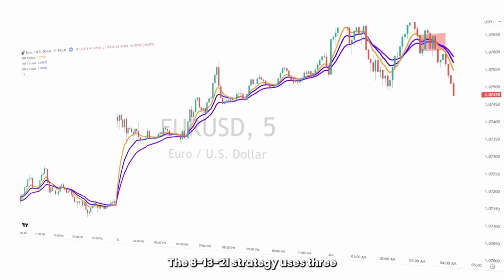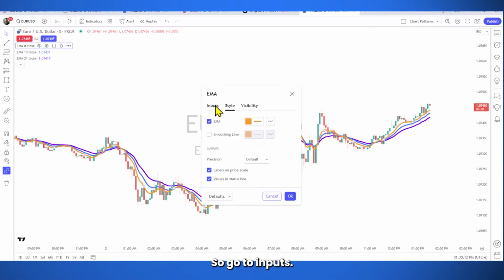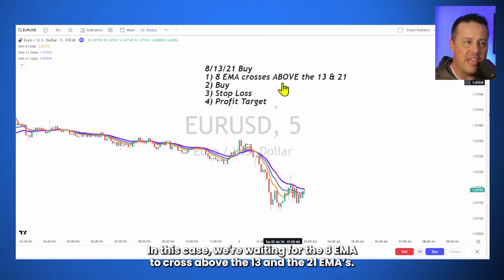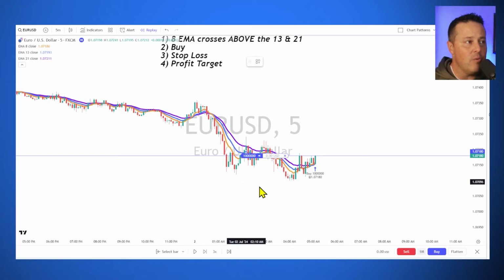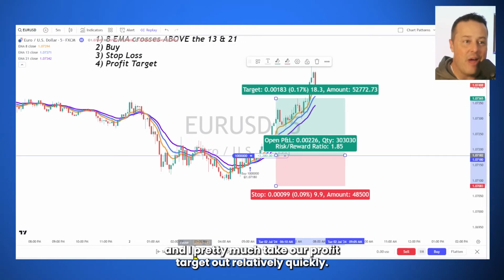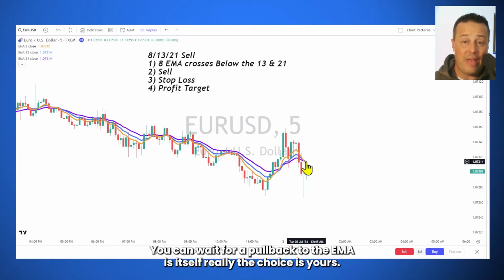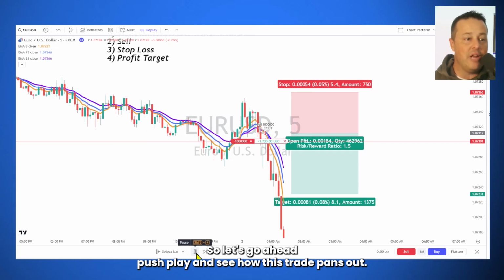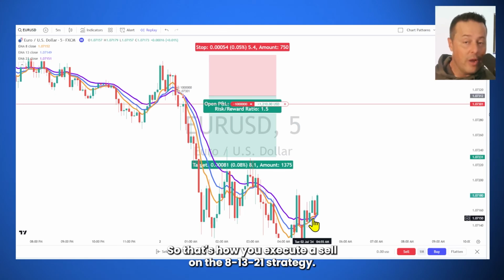Learn How To Trade The 8, 13, 21 EMA Trading Strategy (Complete 2024 Guide!)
The biggest challenge for intraday traders is determining when to enter and exit the market. The 8, 13, 21 EMA trading strategy solves this problem. It gives traders a clear, finite way of buy or selling an asset in the live market.

The 8-13-21 EMA strategy is simple to trade. All you have to do is add 8, 13, 21 exponential moving averages to your chart. Then, wait for a crossover and buy or sell accordingly. This video teaches you how to make money with this trading strategy in under 7 minutes. If you have any questions about the strategy, leave them in the comments section and we'll be sure to get back to you!